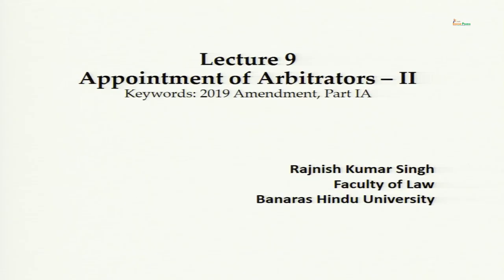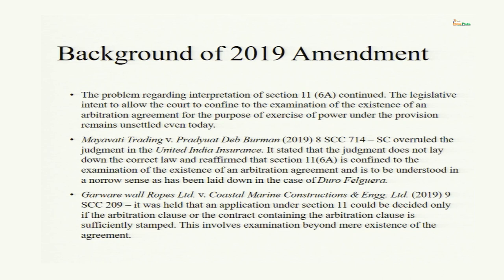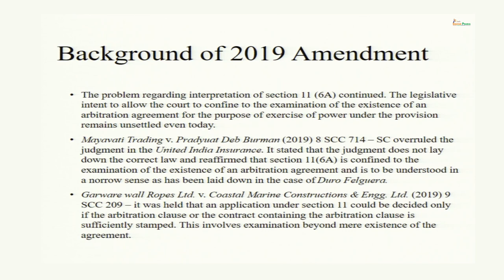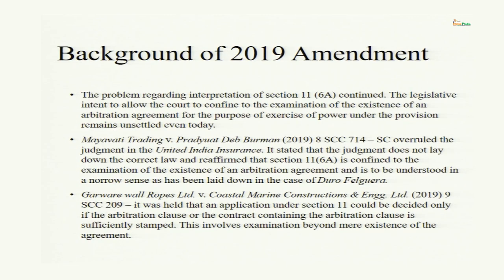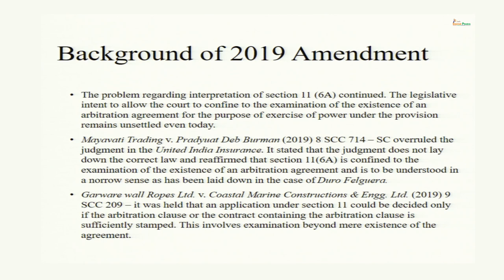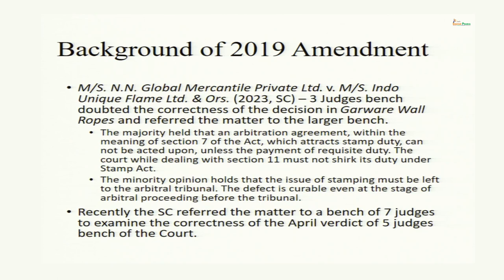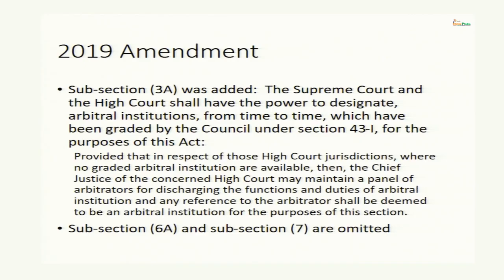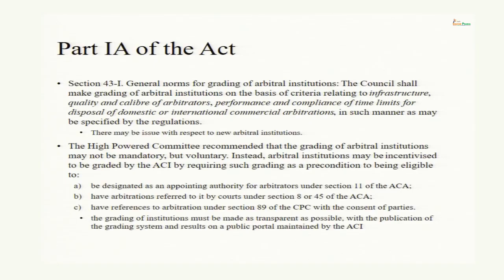Appointment of Arbitrators – II